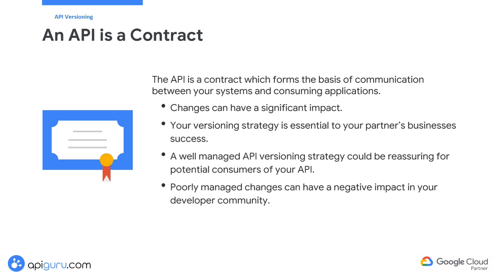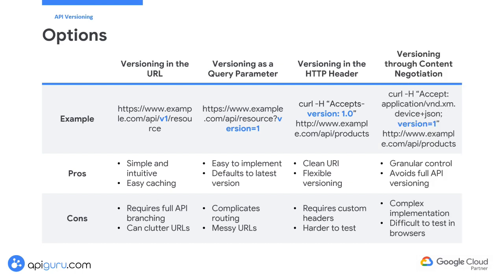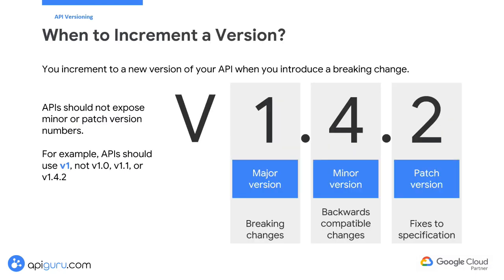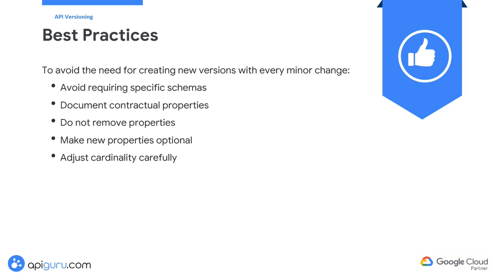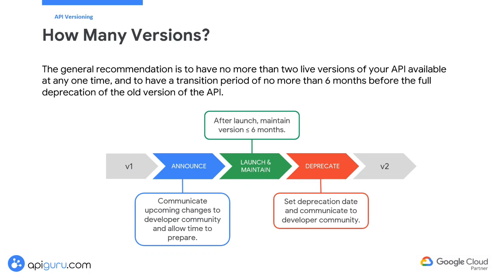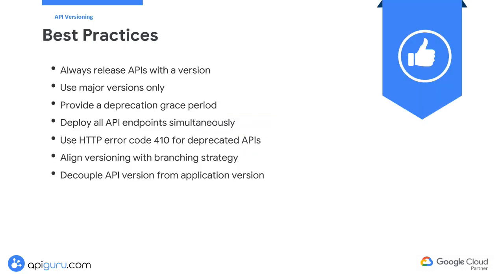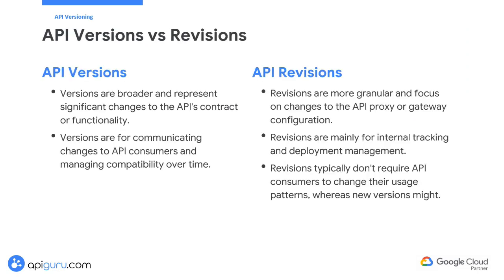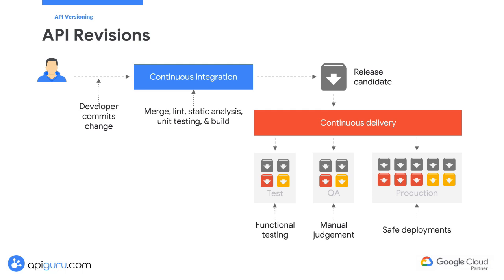Master API Versioning: 4 Key Strategies You Need to Know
In this video, we will explore four key strategies for maintaining backward compatibility while evolving your APIs. You'll learn API versioning best practices, including API URL versioning, query parameters, HTTP headers, and content negotiation. Whether new to REST API versioning or looking to refine your approach, this video will guide you through the essential strategies for keeping your API stable and adaptable to change.